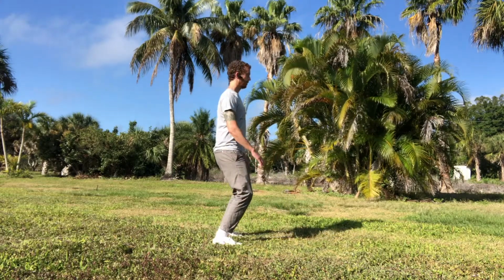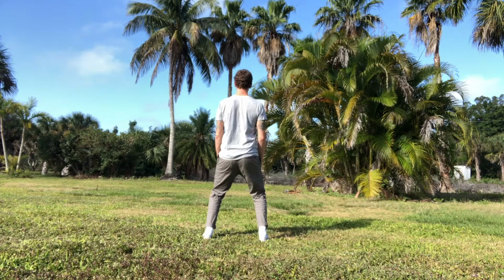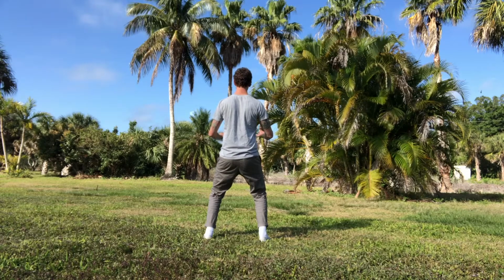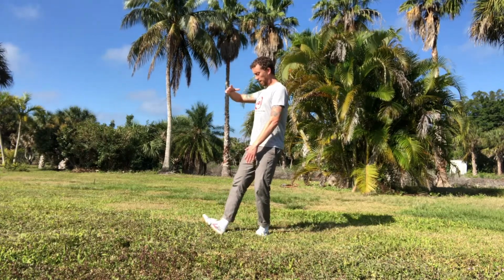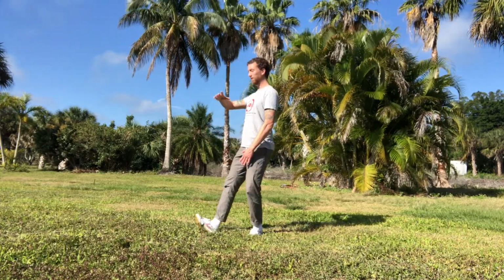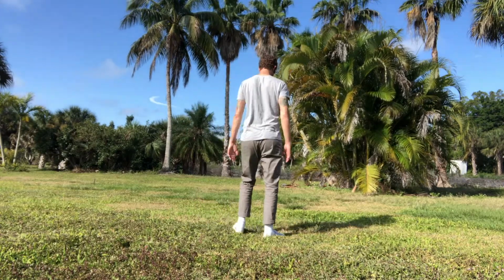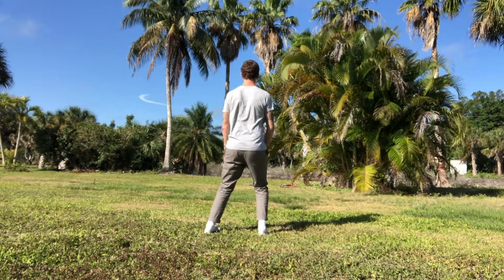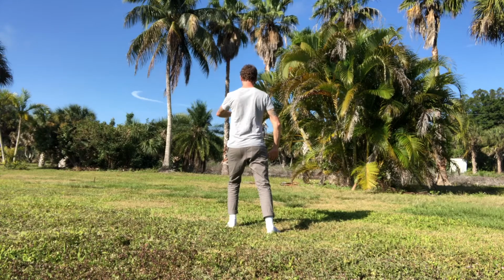Yang 64 Part 1 - Ready Position, Rising Posture, and Ward Off Right and Left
The first 4 postures of the Yang 64 style form taught in the Shaolin-Do system. To learn the rest of the 1st Road of this form from this Yang 64 Video Course visit nolashaolin.com.